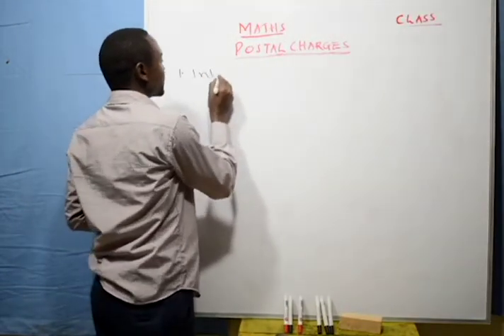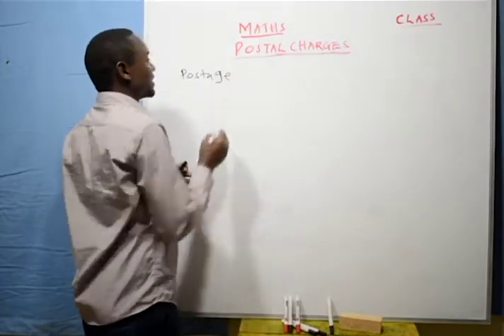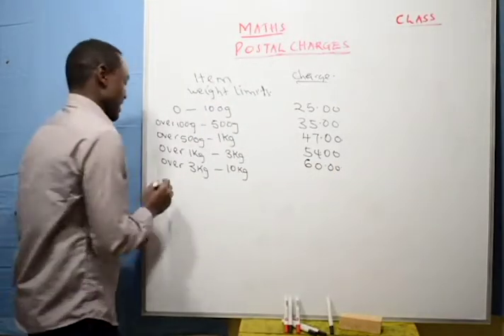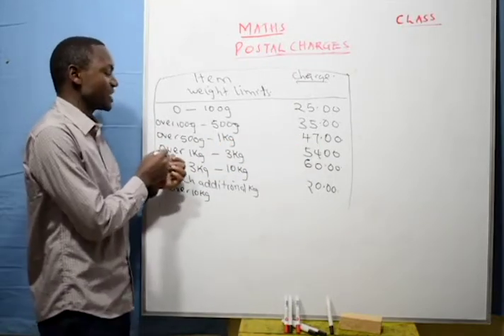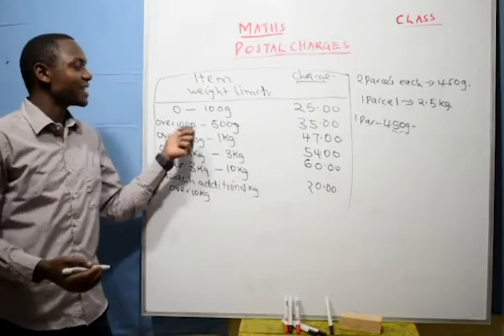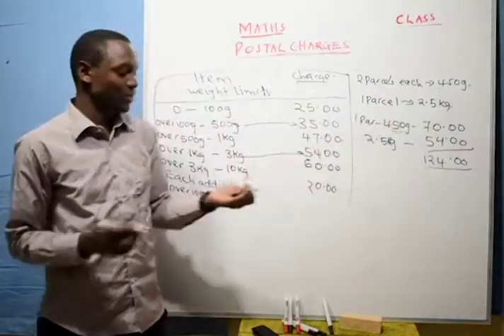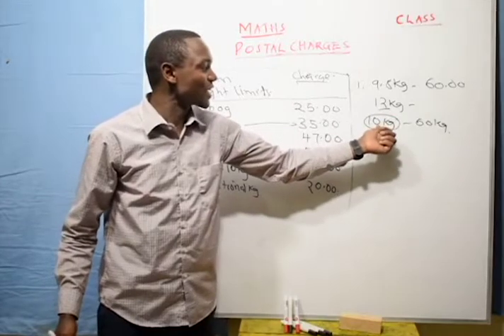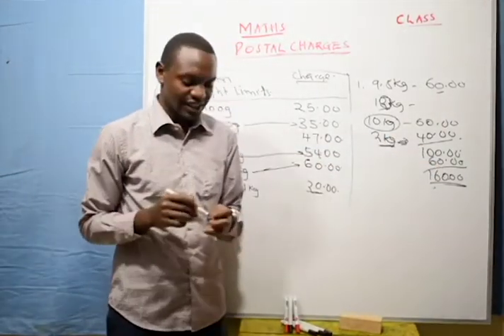Class 8 - Mathematics (Postal Charges)